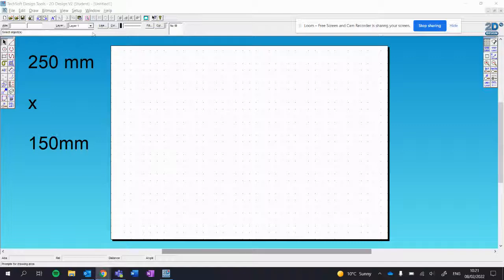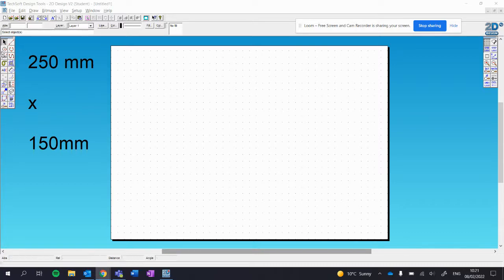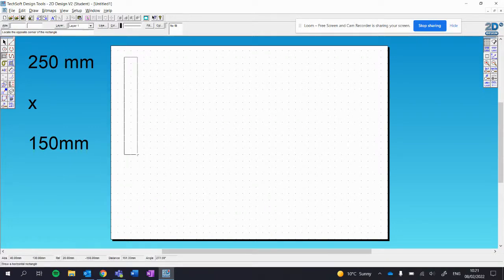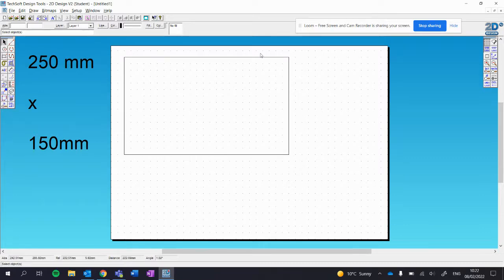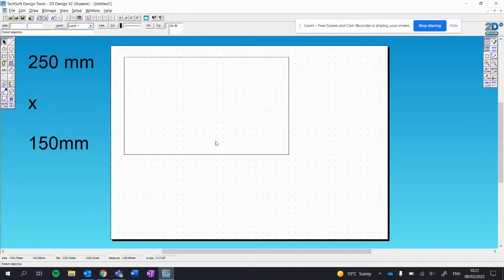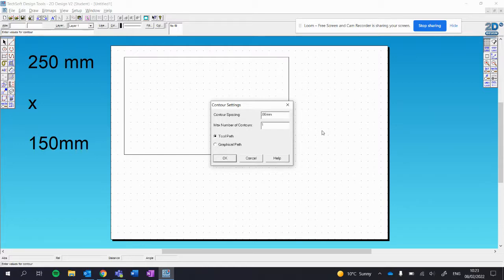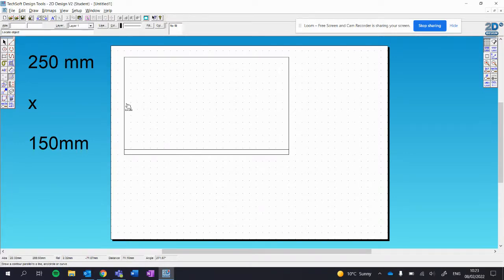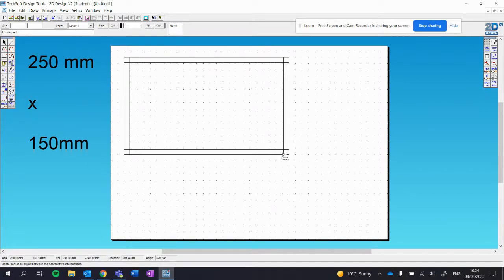2a. Chopping Board - Creating the base